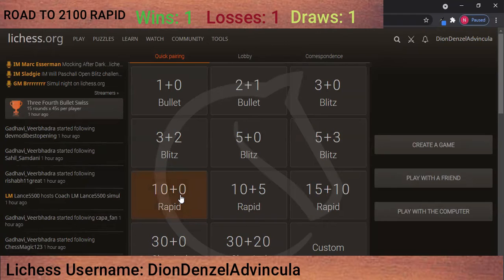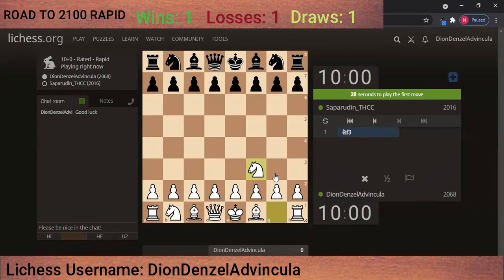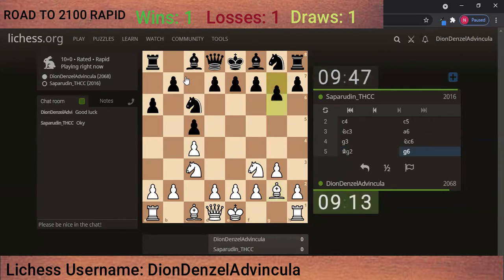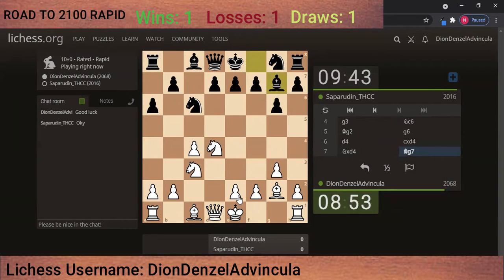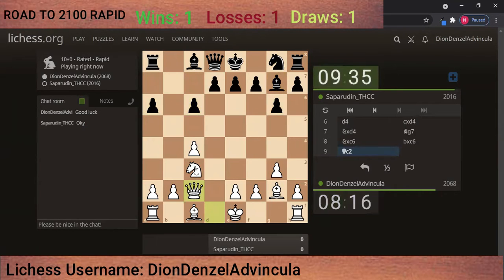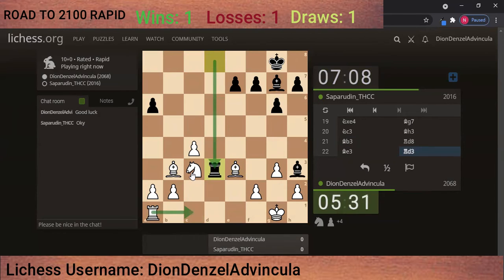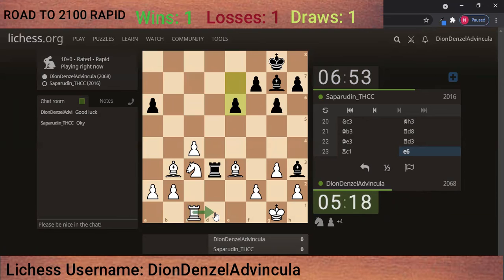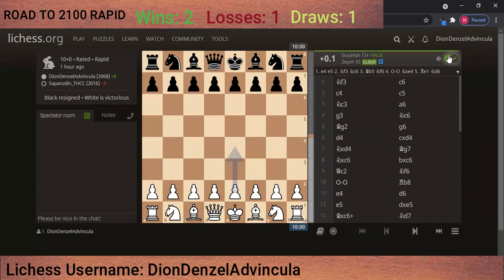Simple tactic to win! || Road to 2100 Rapid Lichess Rating || Game 4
Good morning everyone, as you can see I am doing a Road to 2100 Rapid Rating in Lichess and I will record all my games from wins to draws to losses. I will also be sharing how I study my games. Enjoy and feel free to suggest content for future videos and share your concerns about my channel. Thanks!